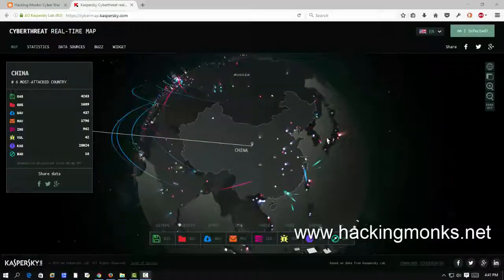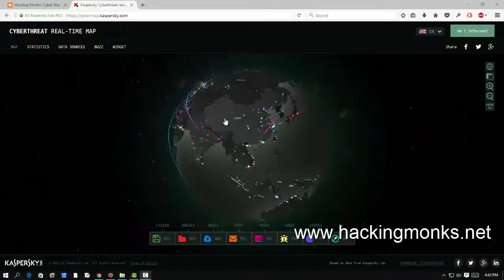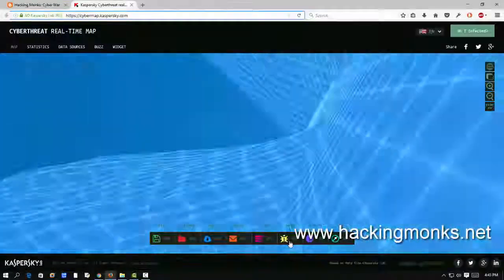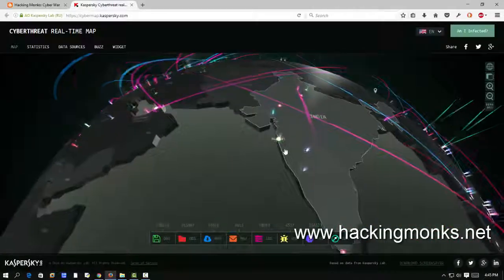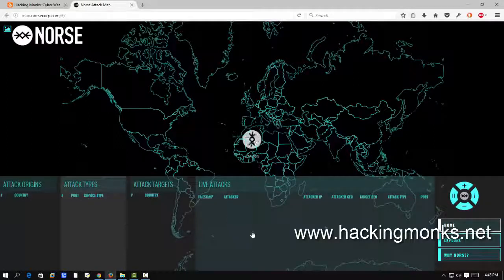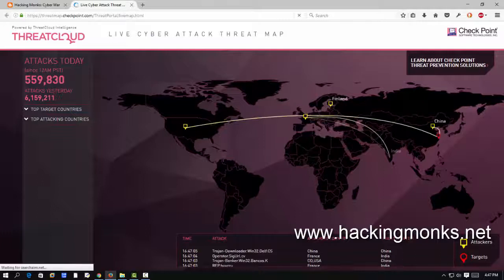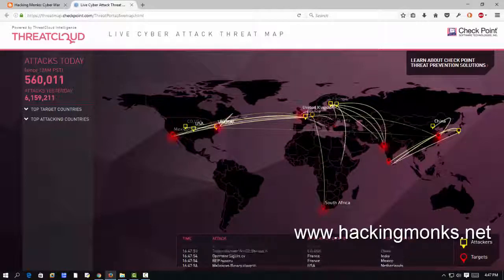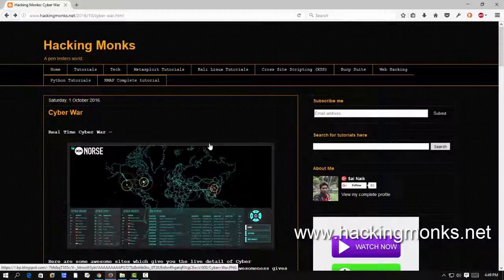Cybersecurity Documentary - Cyber War Hackers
Documentary on Cybersecurity Awareness